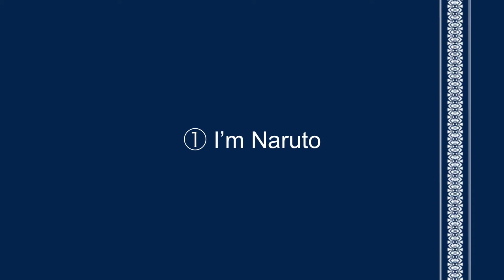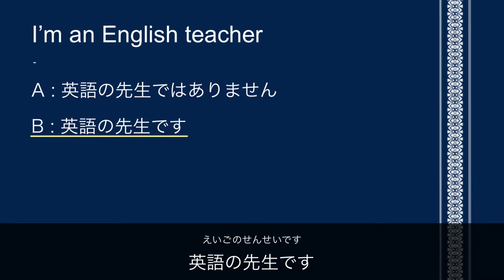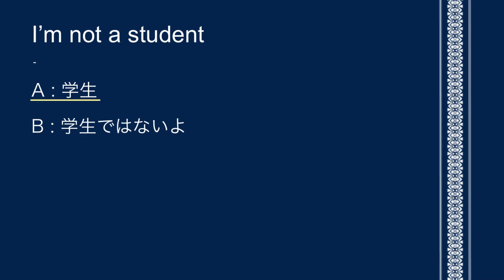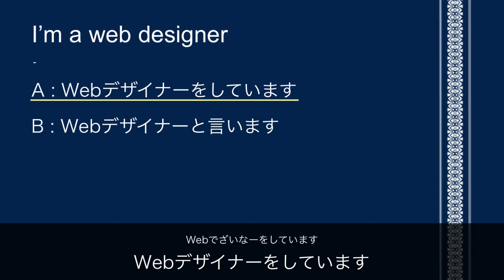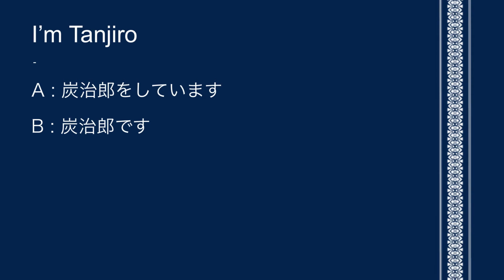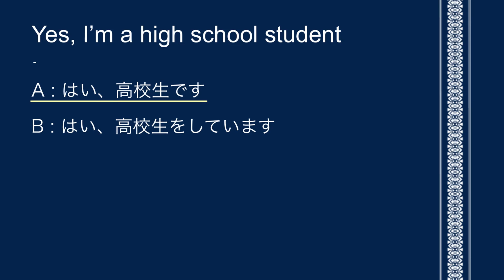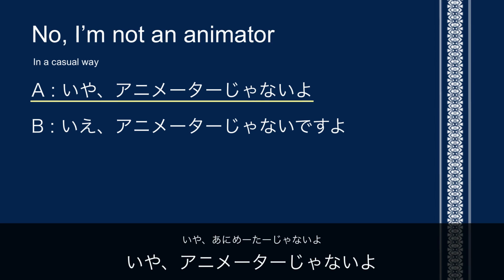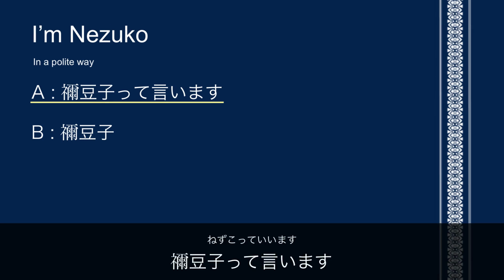Review the Japanese exam about how to use “I am + a noun“. #5-1 [Introducing yourself]